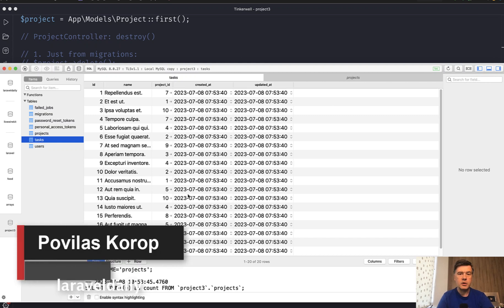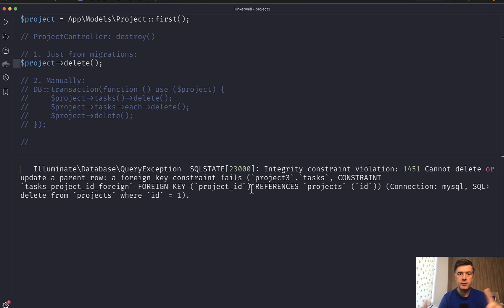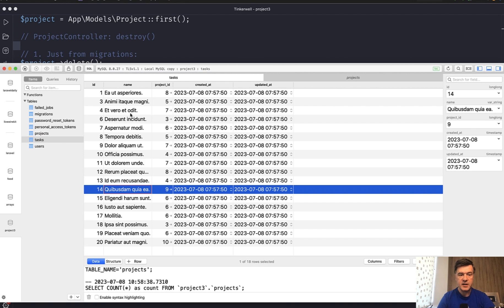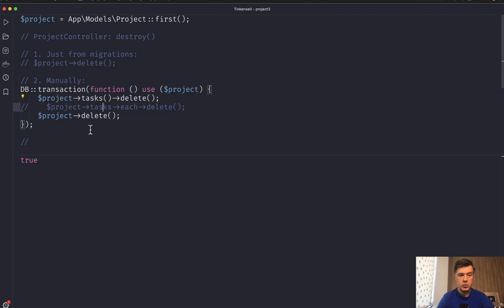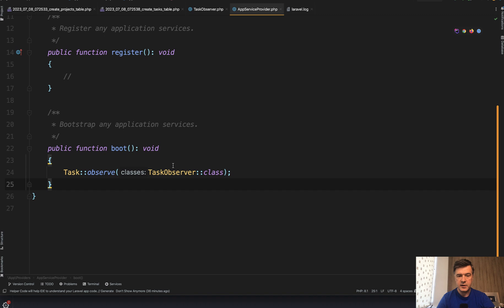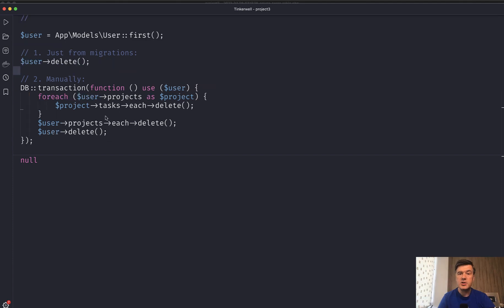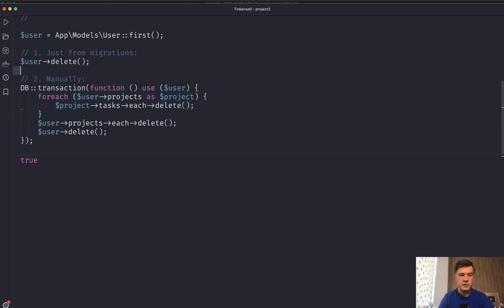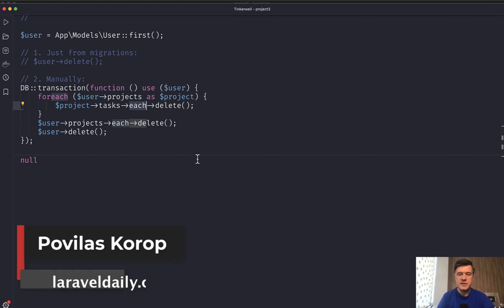Laravel HasMany: Parent - Auto-Delete (Grand)Children: 3 Ways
If you want to delete a parent record with its children and third-level "grandchildren", you can do that in various ways. Let me show them.